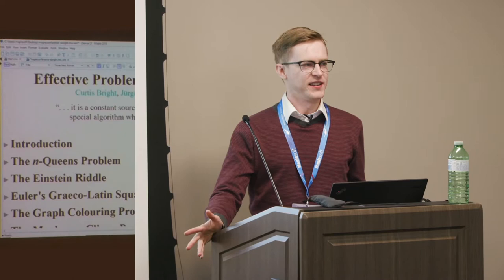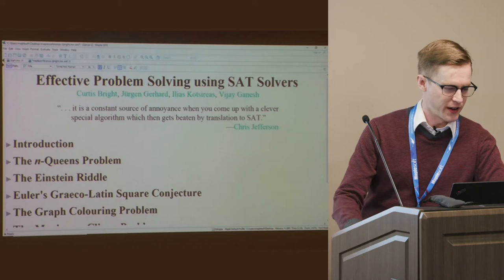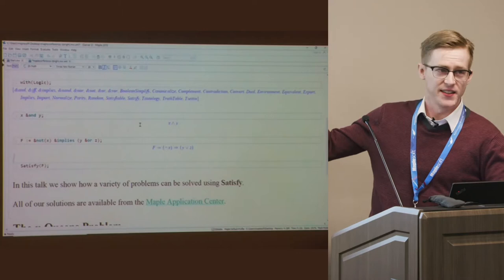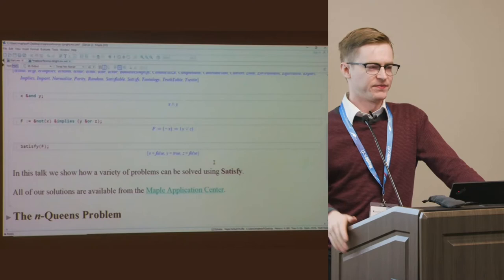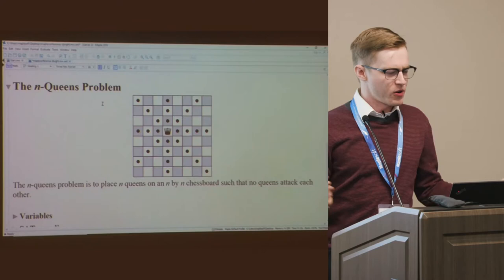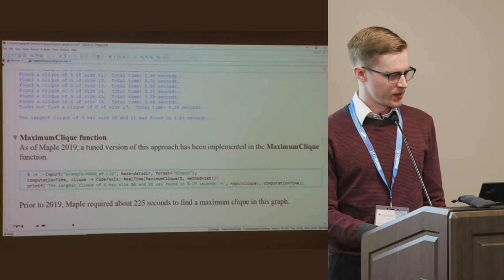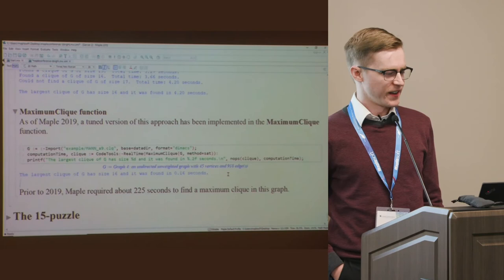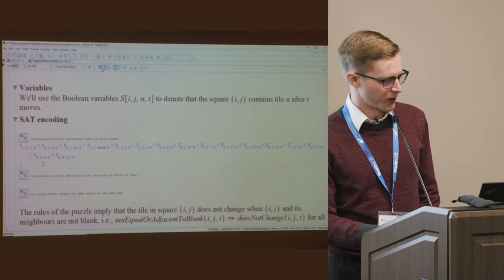Maple Conference 2019 - Effective Problem Solving Using SAT Solvers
Effective Problem Solving Using SAT Solvers presented by Curtis Bright, Juergen Gerhard, Ilias Kotsireas, and Vijay Ganesh